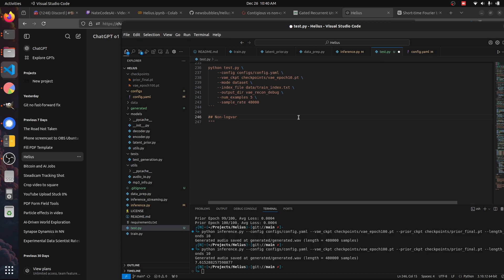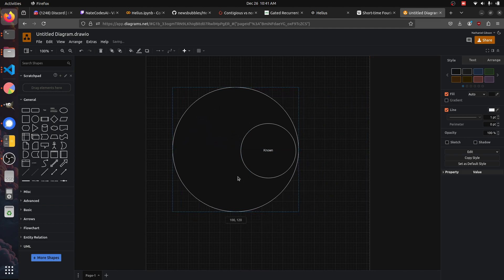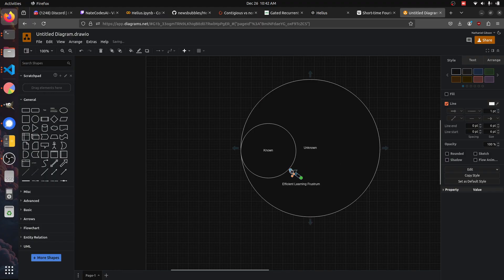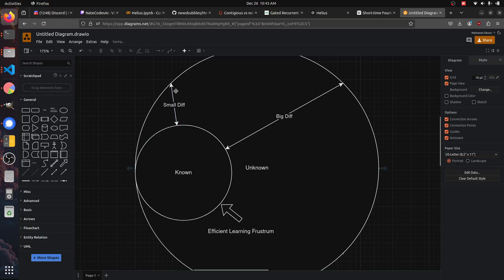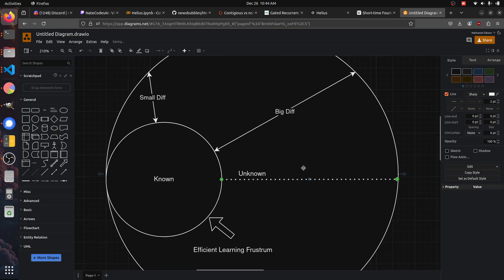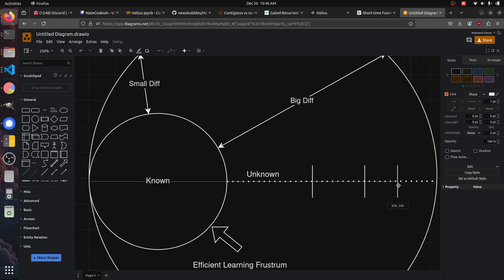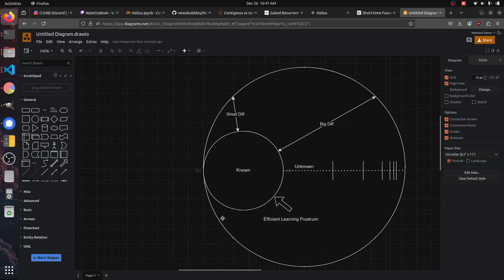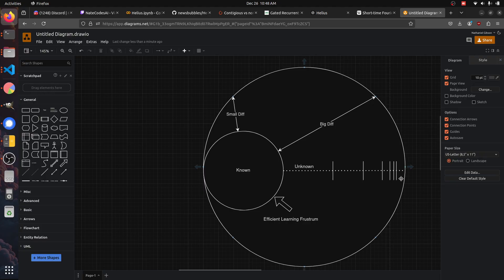Why LLMs Alone will never be AGI - Edging the Unknown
Discussing the philosophical concept of learning using a diagram showing how the surface of our own knowledge is infinitely expandable in infinite dimensions. It highlights the idea that where learning happens is on the edge between the known and unknown, and that as we (or anything) learn, we push the boundaries of that edge through a gradient landscape but we never get to the outer surface of the unknown.